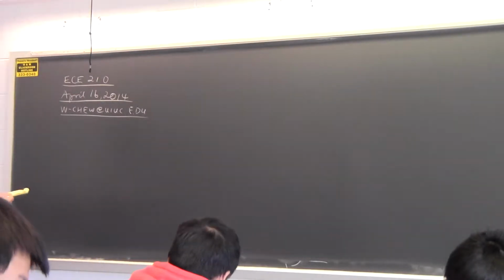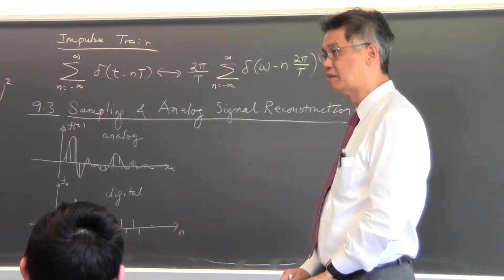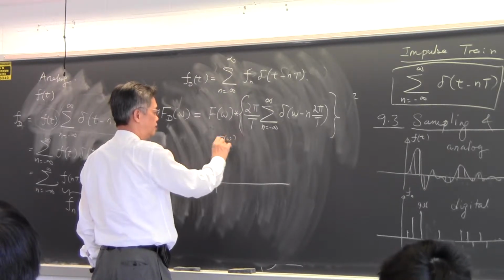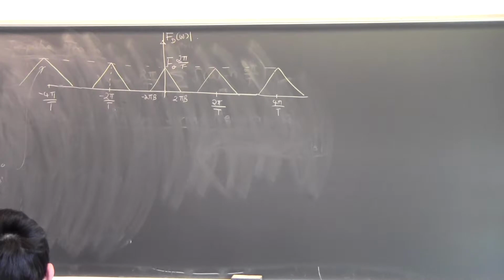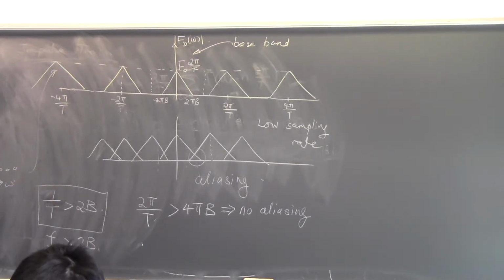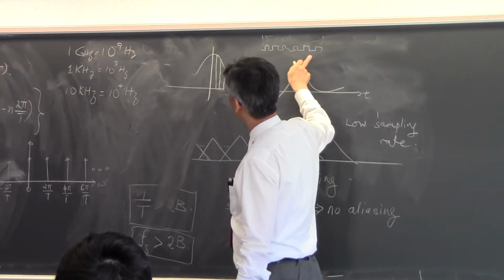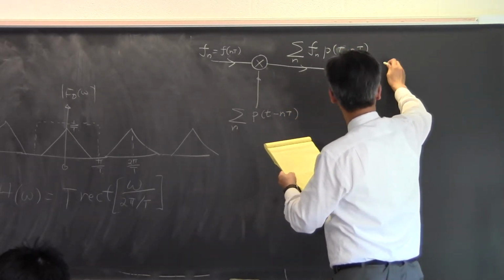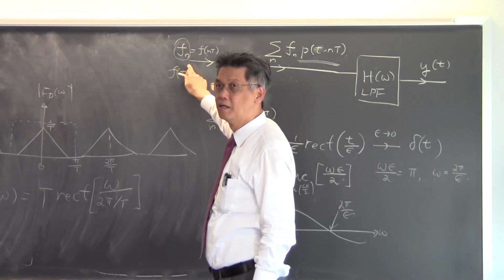UIUC ECE 210 L44-1